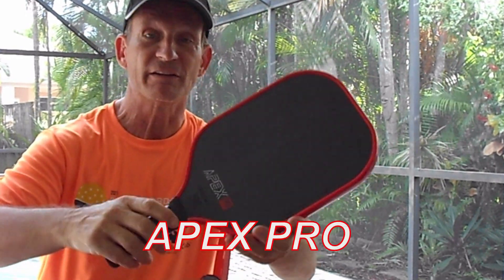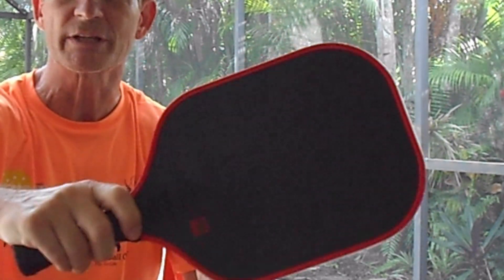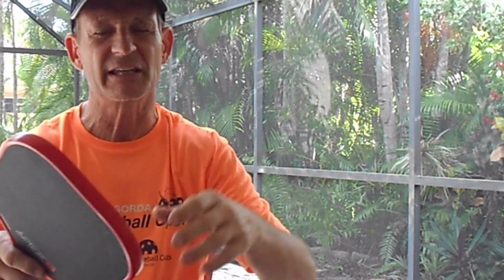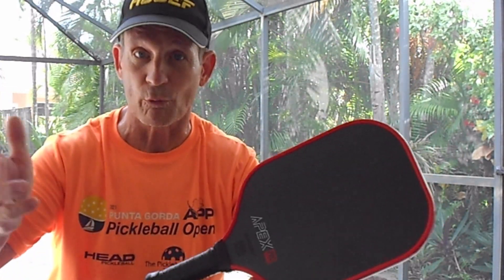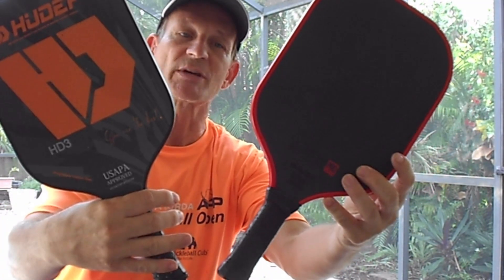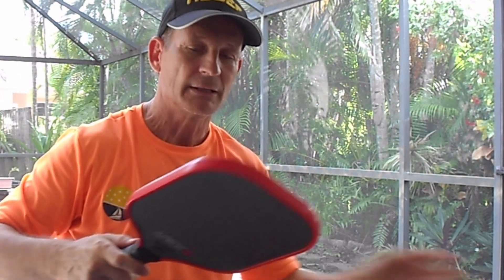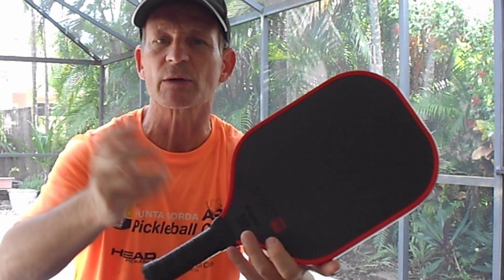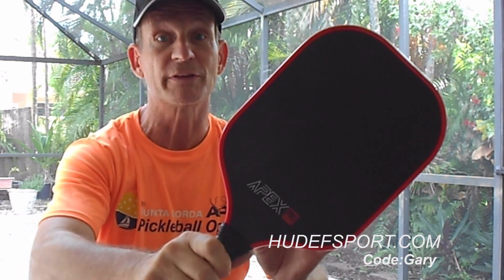BEST Hudef Apex Pro Pickleball Paddle Review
The APEX Pro is the perfect blend of spin and power. With over 10 years of experience manufacturing Pickleball paddles, which has been used to solve numerous issues in the manufacturing process.
The APEX Pro’s T700 Raw Carbon face provides increased friction, generating more spin on your shots. The wide body design ensures the largest sweet spot, reducing mishits. Our all new 100%TPU material edge offers maximum protection and increased durability. The 14mm paddle generates more power while the 16mm paddle provides more control. The APEX Pro is everything you could ever want in a paddle.

● Face: T700 raw carbon fiber
● Shape: Wide body
● Weight: 7.8-8.3OZ
● Swing Weight: 103(14mm), 112(16mm)
● Twist Weight: 6.56(14mm), 6.92(16mm)
● Core Material: Polypropylene Honeycomb
● Length: 16.06"
● Width: 7.90"
● Thickness: 0.55"(14mm)/0.63"(16mm)
● Grip Length: 4.90"
● Grip Circumference: 4 1/8"(14mm), 4 1/4"(16mm)
● Skill Level: Beginner to Pro

● USA Pickleball Approved